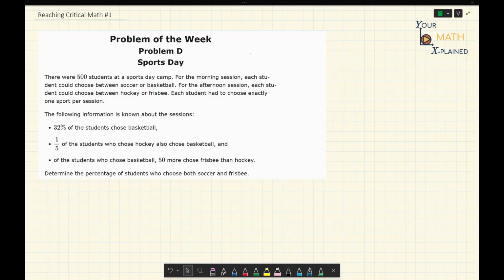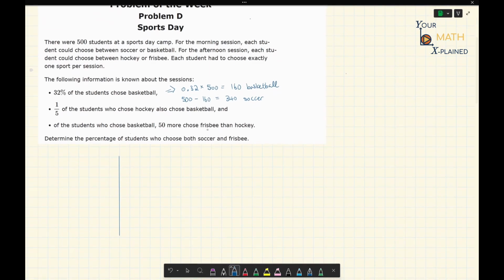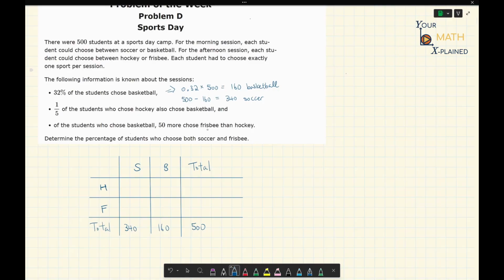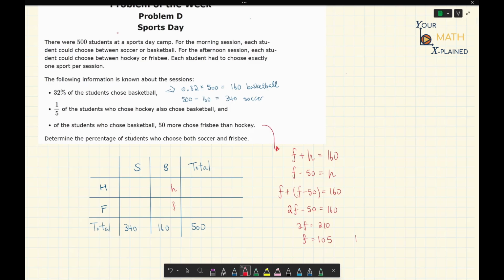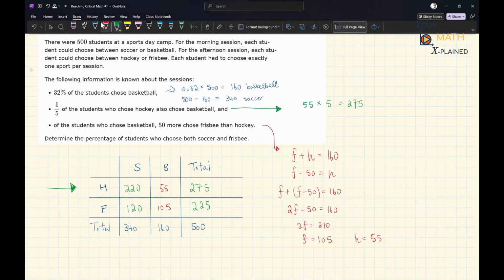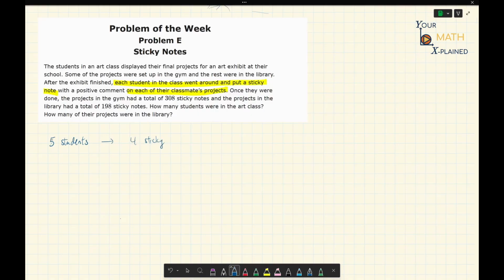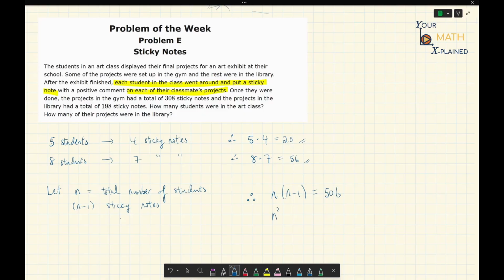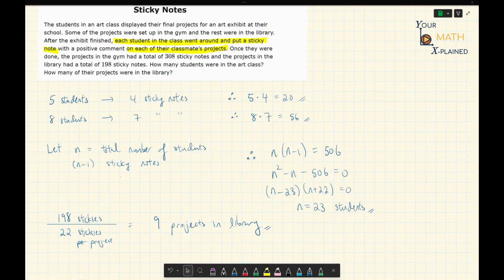Think You’re a Mathlete? Prove It! [Reaching Critical Math]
In this video, we walk through Problem D and Problem E from the University of Waterloo’s Centre for Education in Mathematics and Computing (CEMC). These problems are designed to get you thinking about a wide range of mathematical concepts, not just the topic you’re currently studying.

Problem D is aimed at Grade 9/10 students, while Problem E is geared toward Grade 11/12 students. If you enjoy puzzles and logic challenges, try tackling both!

Chapters:

00:00 - Introduction
00:58 - 'Sports Day' Problem for Grade 9/10 Students
7:02 - 'Sticky Notes' Problem for Grade 11/12 Students
10:40 - Problems for Next Weekend

Leave your answers in the comments below, and let us know what kind of math content you’d like to see next!

Shoutout to CEMC for providing such great enrichment problems for students everywhere!